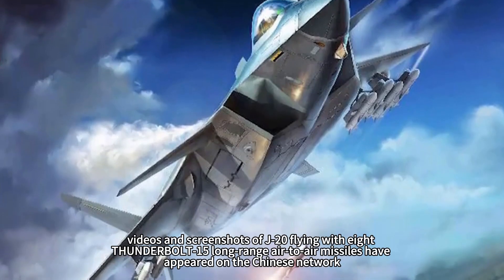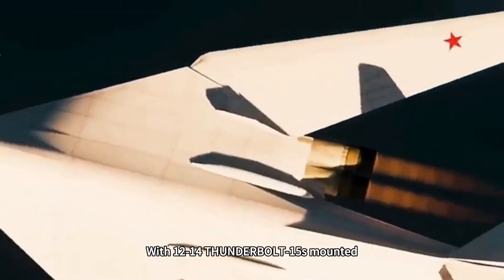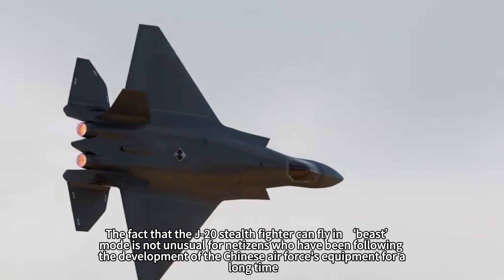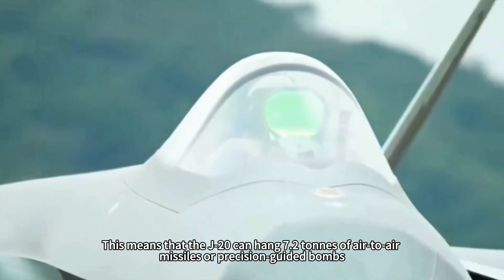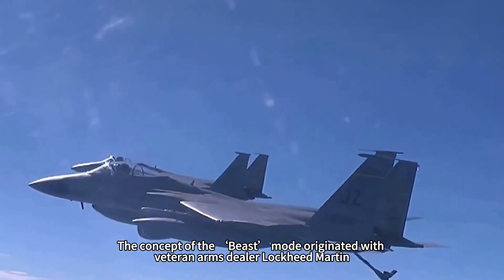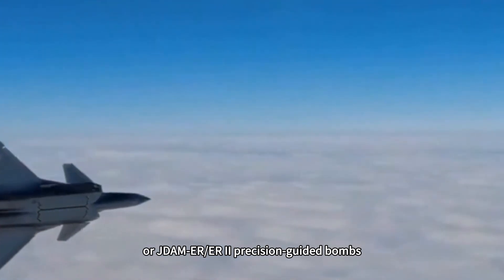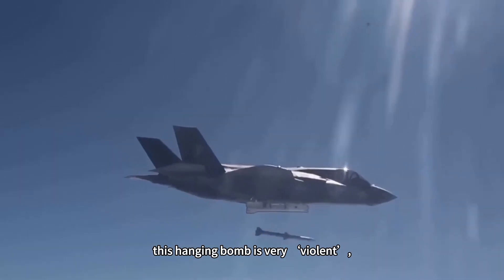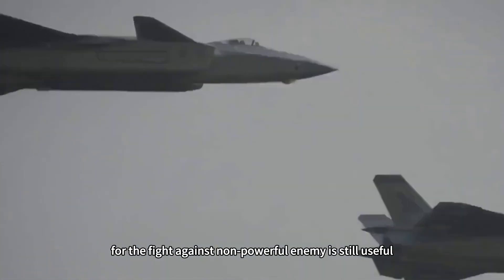J-20 turns on the ‘beast’ appeared, can carry 14-16 missiles, air combat firepower strong！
Recently, videos and screenshots of J-20 flying with eight THUNDERBOLT-15 long-range air-to-air missiles have appeared on the Chinese network, triggering the attention of many netizens.In this mounted state, it means that J-20 can carry a total of 14 air-to-air missiles when performing air-to-air combat missions. That is, 8 THUNDERBOLT-15s on the wings, 4 THUNDERBOLT-15s with non-foldable wings in the normal state, and 2 THUNDERBOLT-10 close-combat air-to-air missiles in the side bomb bay.